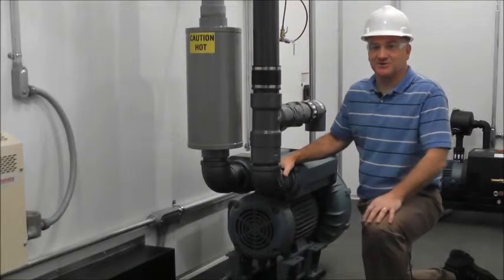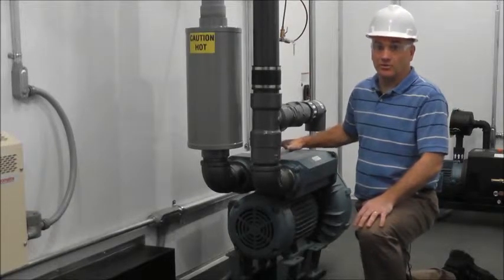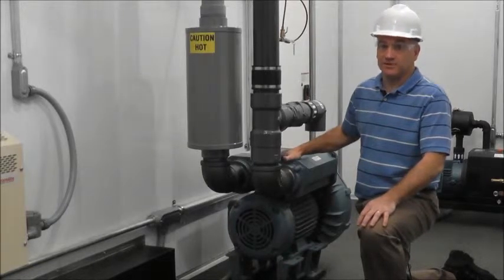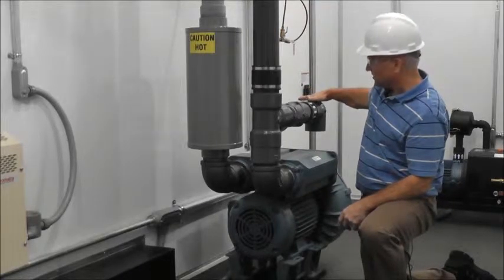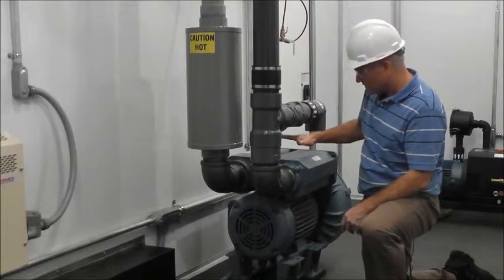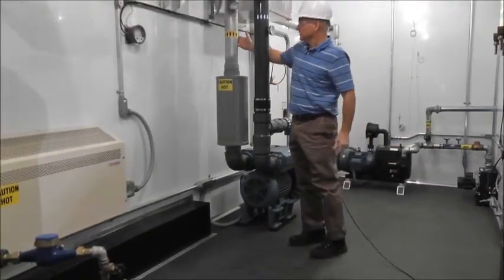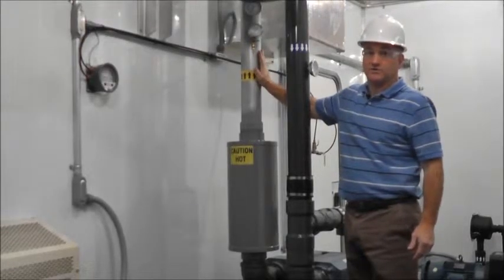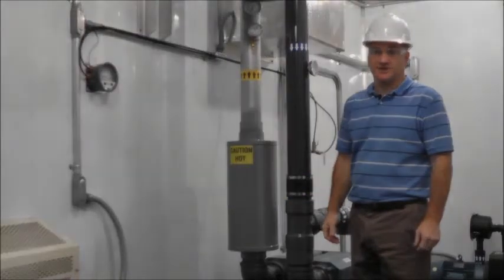Soil Vapor Extraction SVE MAE2.com